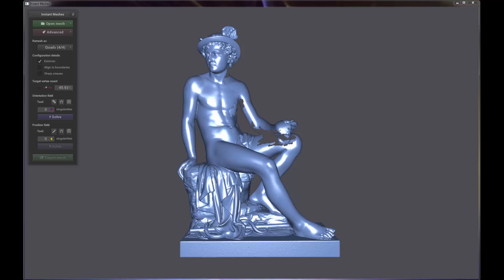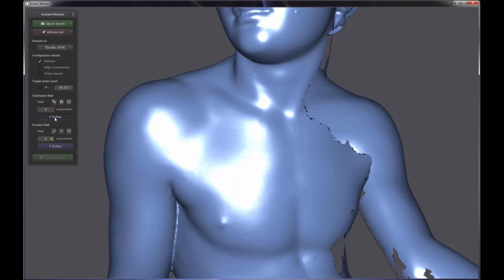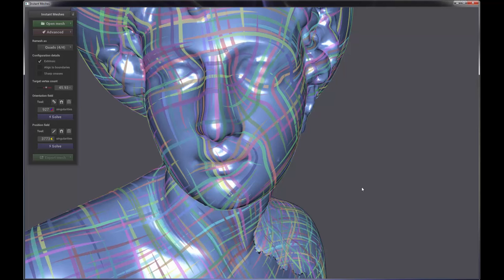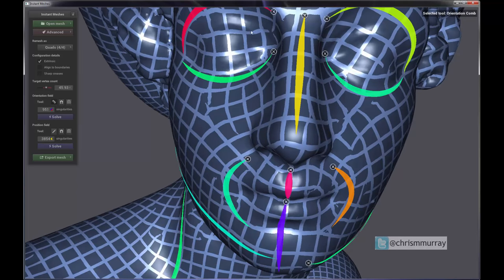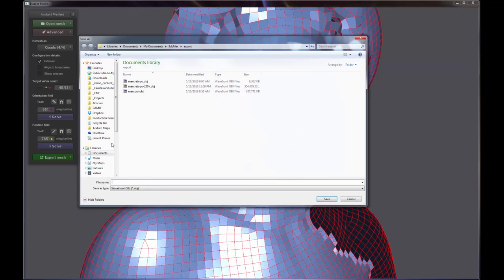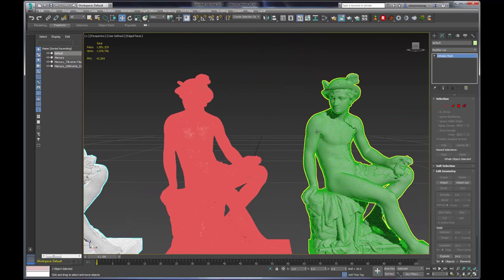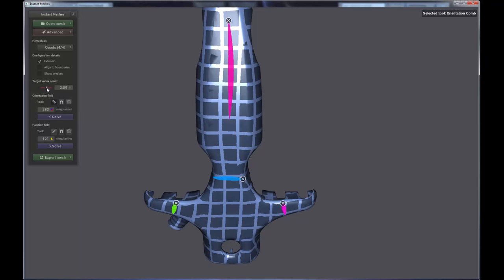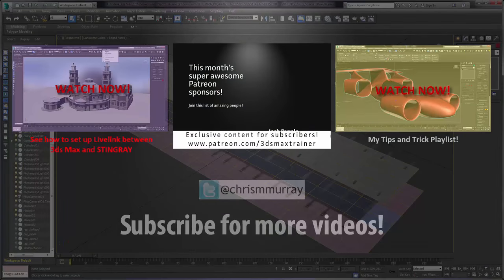Using Instant Meshes and 3ds Max 2017 for retopology free tutorial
In this 17 minute free tutorial I introduce you to "Instant Meshes."

"Instant Meshes" is a free re-topology program that takes in triangulated data or point could data and creates quad meshes that are then exported into a 3ds Max readable format.

This is quick start introduction to the Instant Meshes/3ds Max workflow.

Microphone:
Audio-Technica ATR2500-USB Cardioid Condenser USB Microphone

Audio Mixer:
BEHRINGER XENYX Q502USB Mini Mixer

Mic Stand/Arm:
NEEWER Microphone Suspension Boom Scissor Arm Stand

Ear Monitors
ActionPie VJJB-V1S High Resolution Heavy Bass In-ear
Headphones with Mic for SmartPhones

Production Headphones:
Bose SoundLink around-ear wireless headphones II